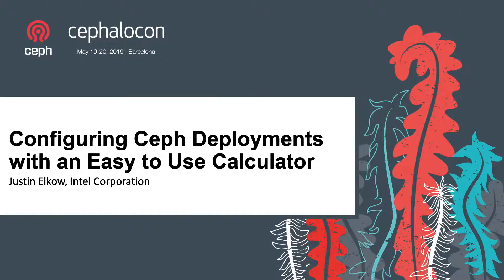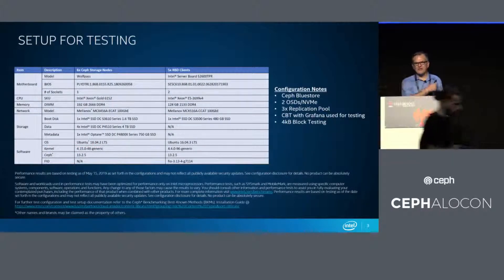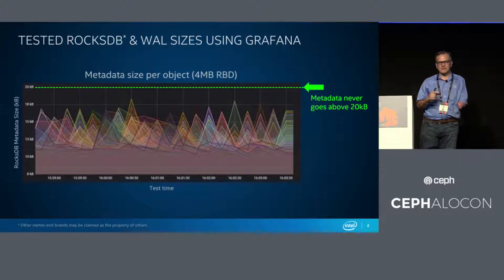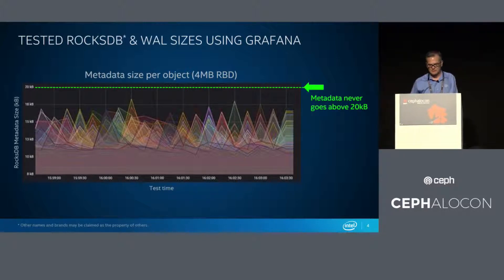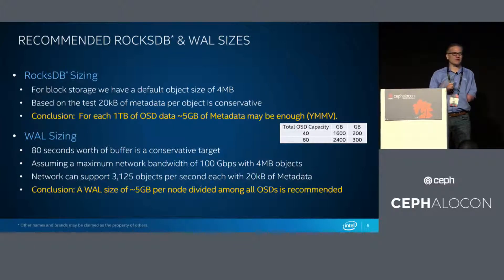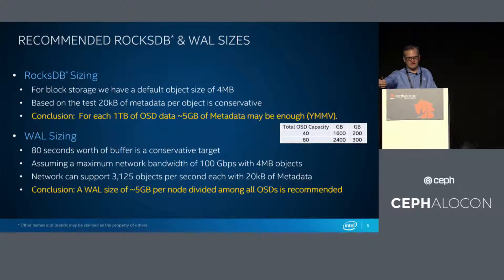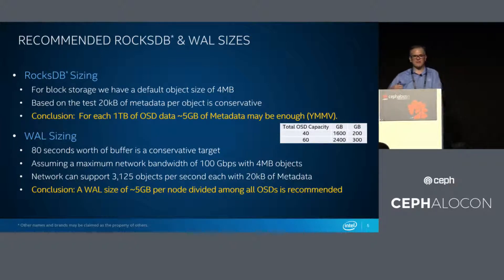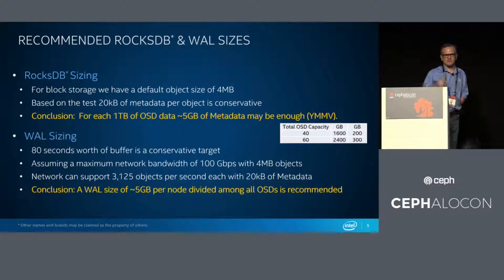Configuring Ceph Deployments with an Easy to Use Calculator - Karl Vietmeier, Intel Corporation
When deploying a Ceph cluster, some of the most common questions include: How much RAM do I need? What is the recommended ratio of OSD storage size to the RocksDB size? Which CPU is the best? How many disks should I include per node? In this presentation, attendees will be shown, step by step, how to use an Excel template to properly answer the above questions and configure a Ceph cluster to meet end-user needs. Attendees will also be given the Excel template to use for their own deployments or in the field when working with end users.

About Karl Vietmeier
Senior Solution Architect, Intel Corporation
I am a Cloud Architect at Intel with a focus on Storage Solutions. | Talk to me about: | NVMe | Object Storage | Linux